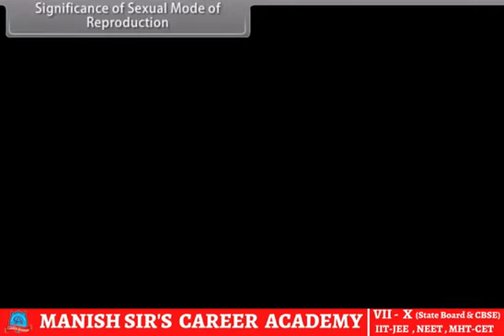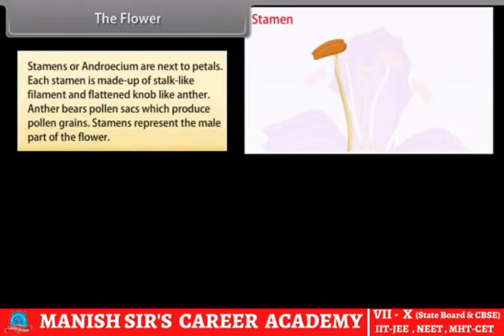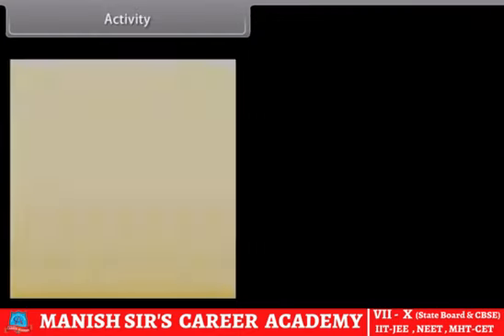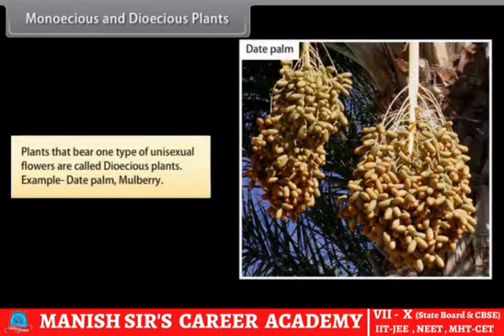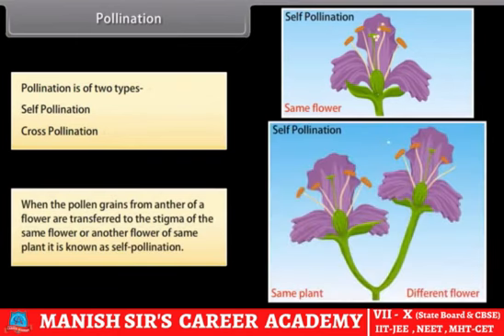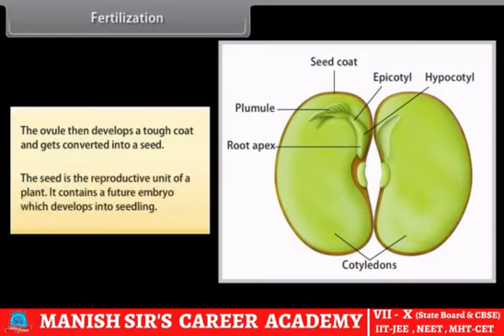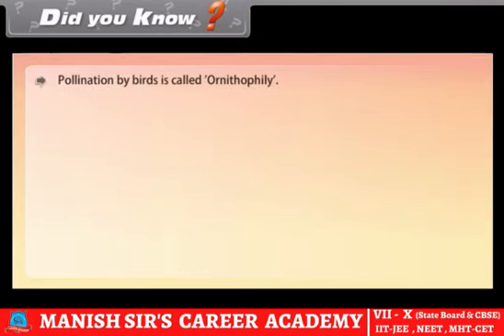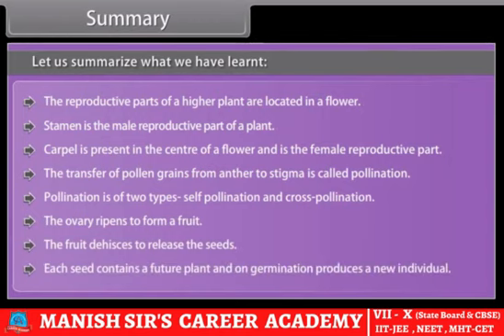How Do Organisms Reproduce II